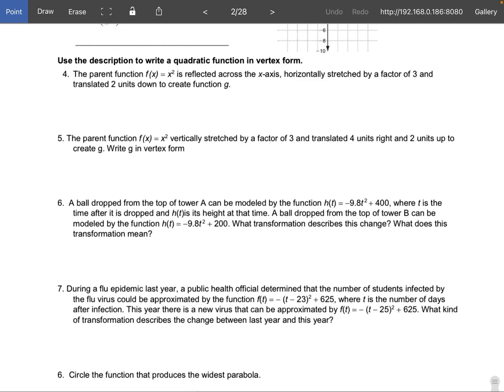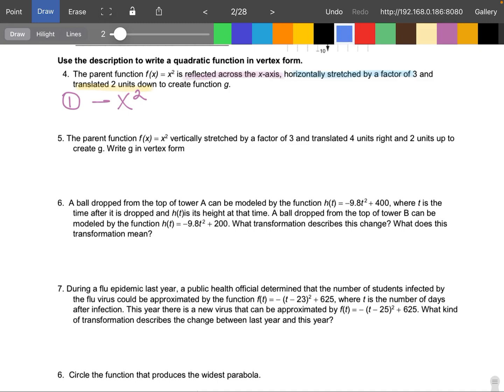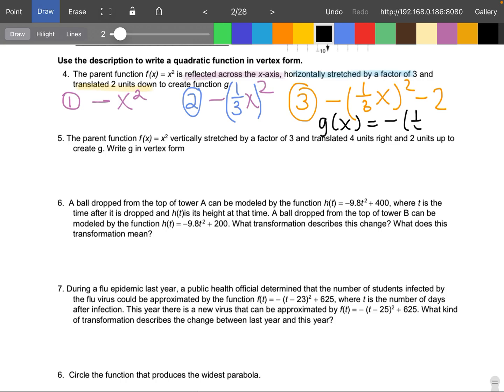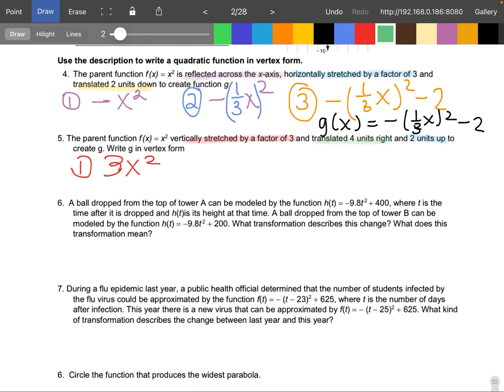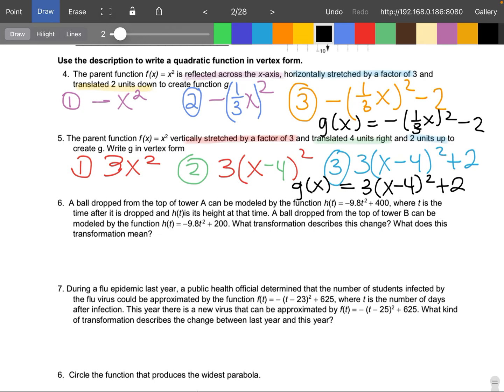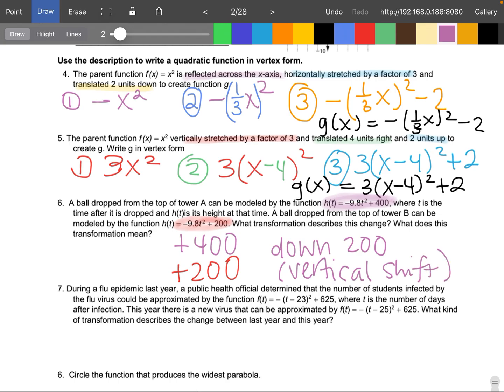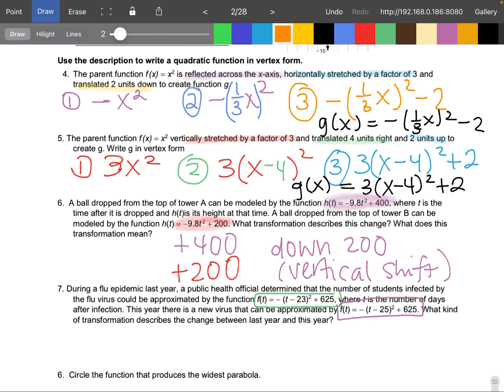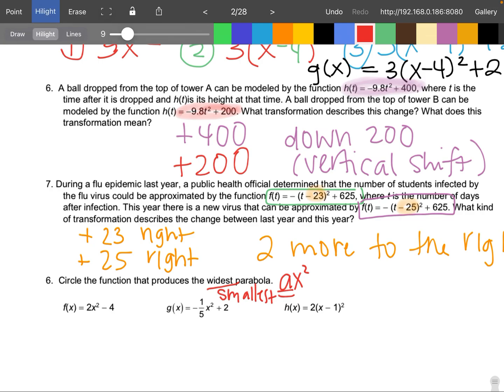5.1 Algebra II 5.1 Day 1 part 2